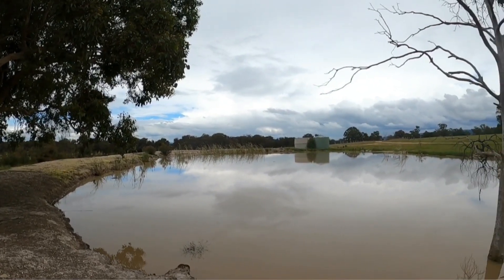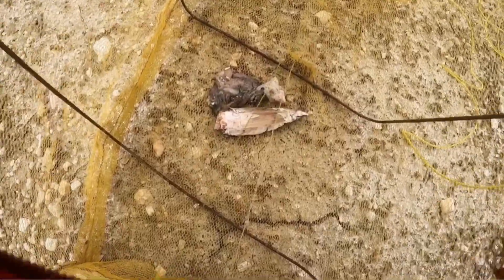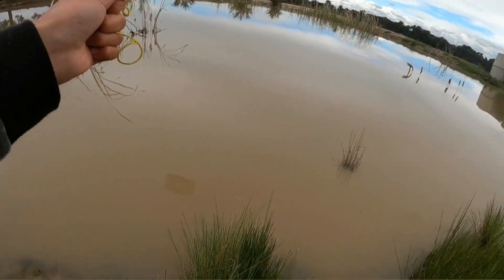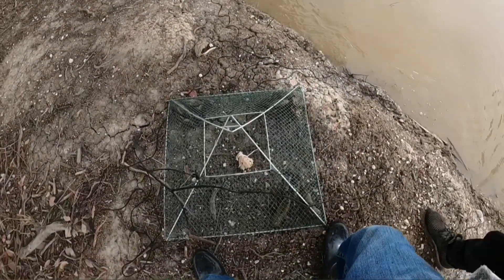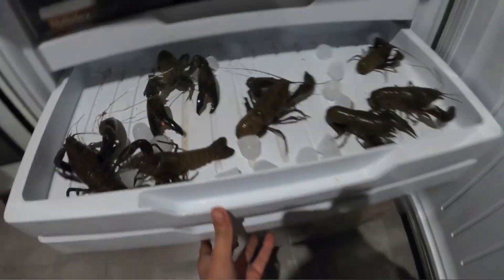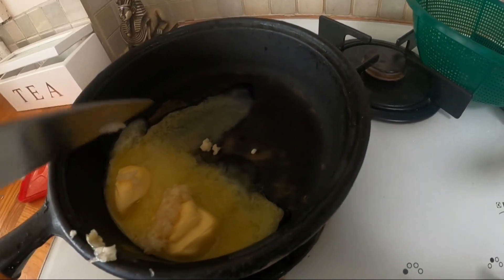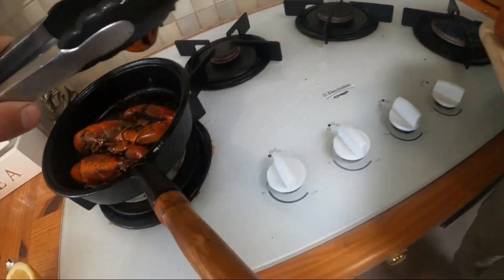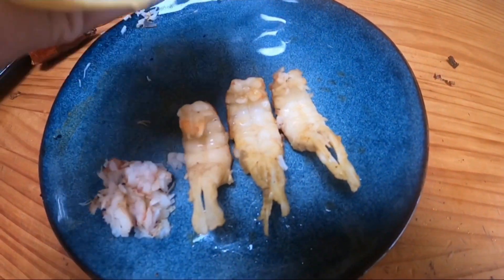Ep. 23| Fried Yabby| Catch and Cook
Today in this video, I’ll be catching and cooking a few good sized yabbies which I caught on my mates farm.